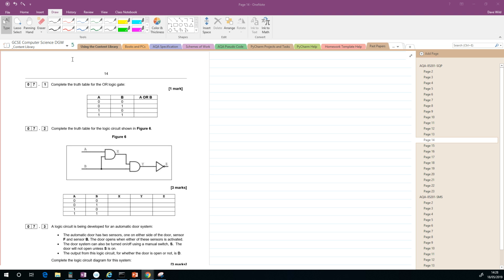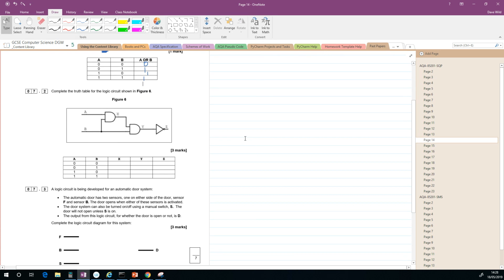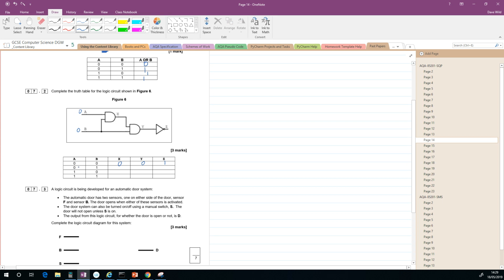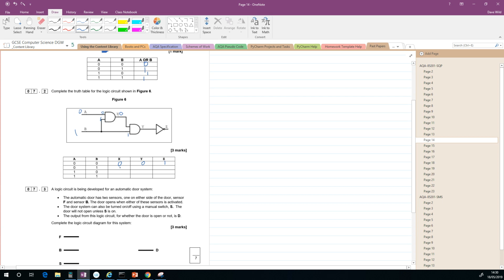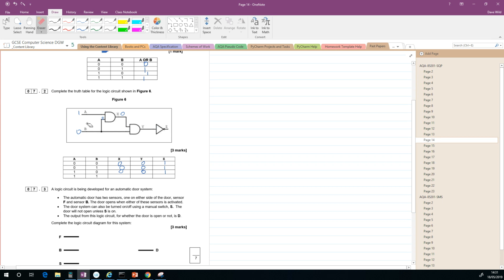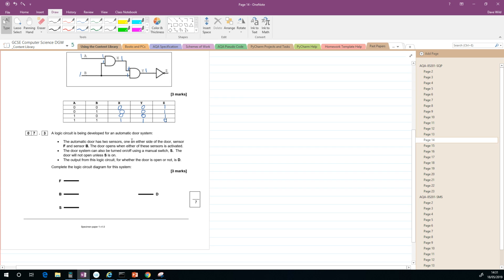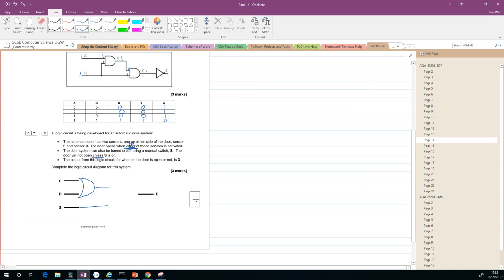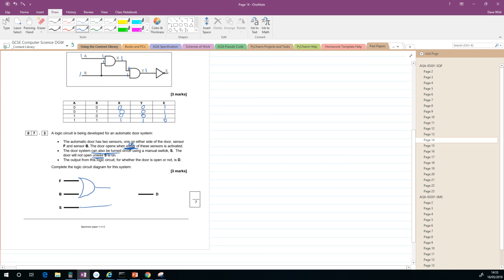Dr David Wild, Head of Computer Science, Sherborne School. Exam Paper Question 7